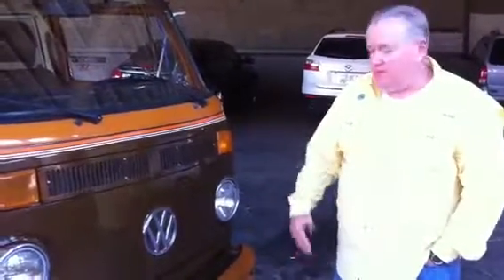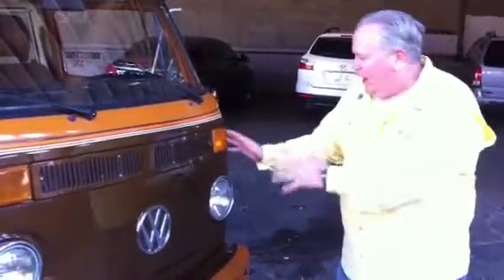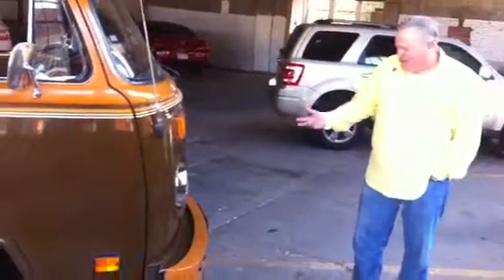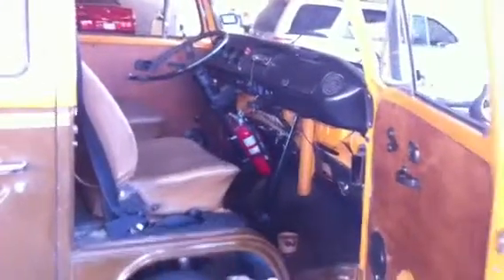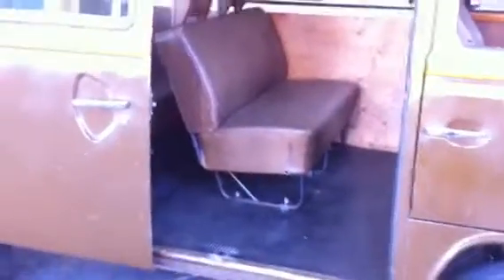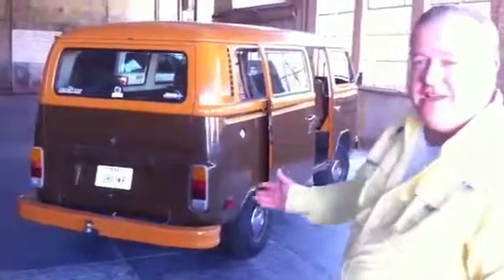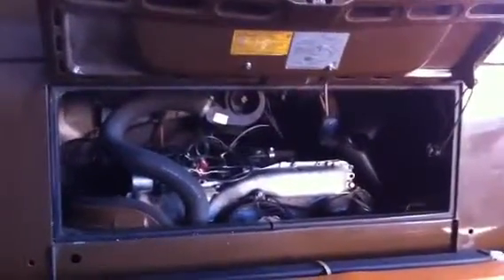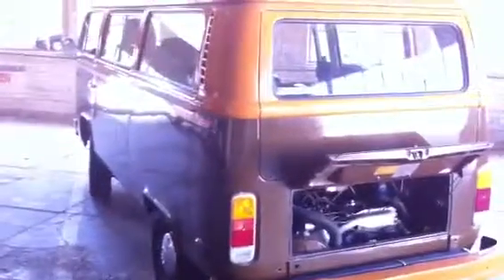Danny Sims' 1979 VW bus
New owner talks about his new ride, brought to Texas from Bend, Oregon.